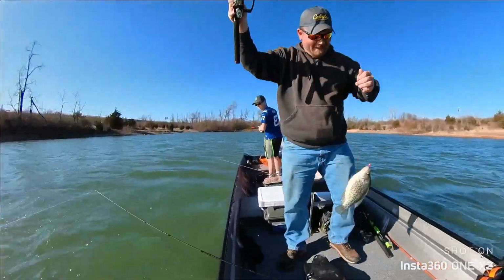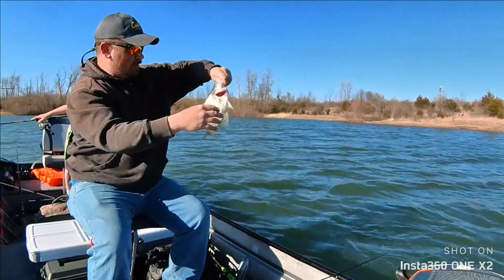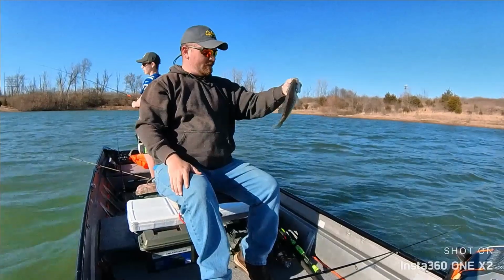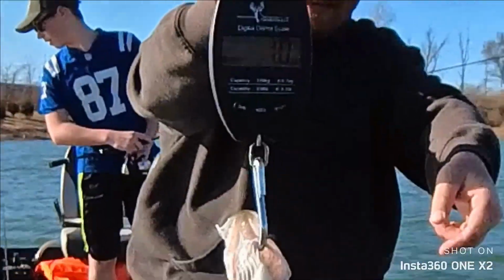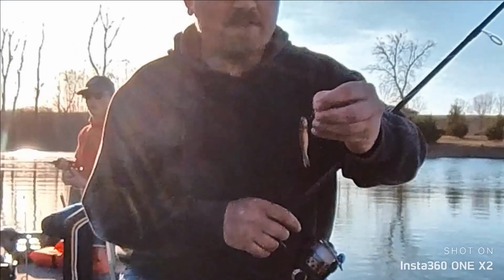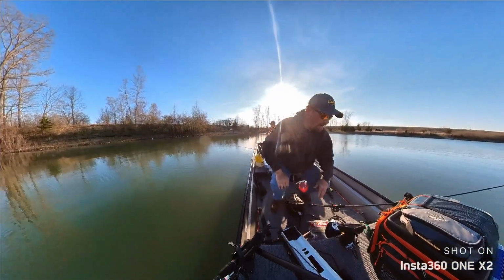Crappie pre-spawn Muncie Indiana 3-27-21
Members only pond, side pulling for pre-spawn crappie. Muncie Indiana 70 degree air temp and 54 degree water temp.